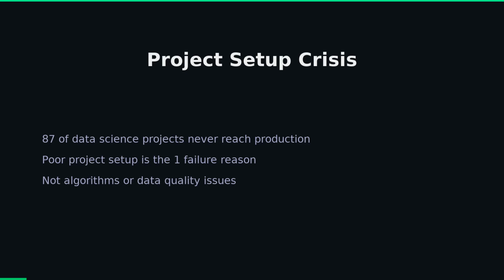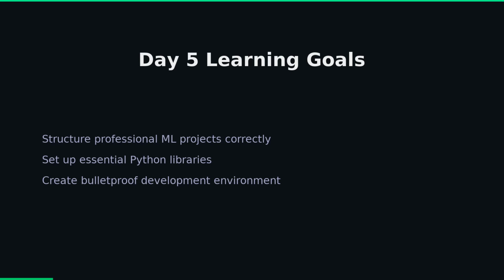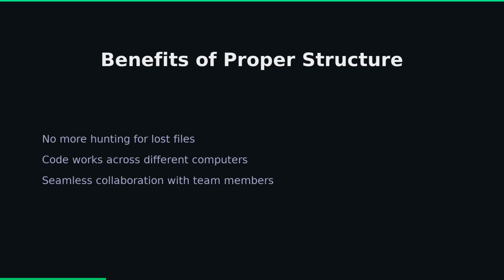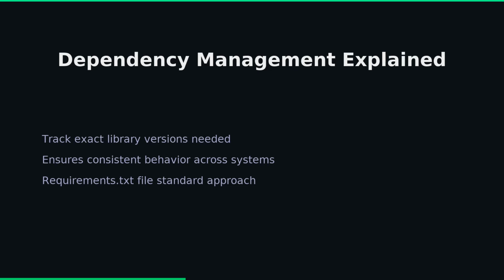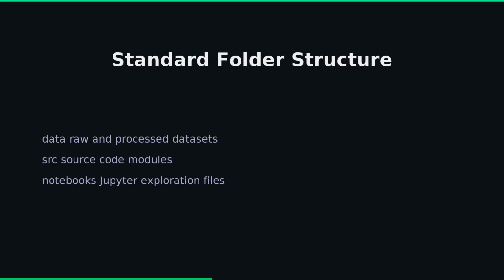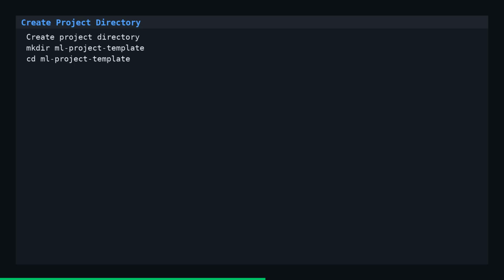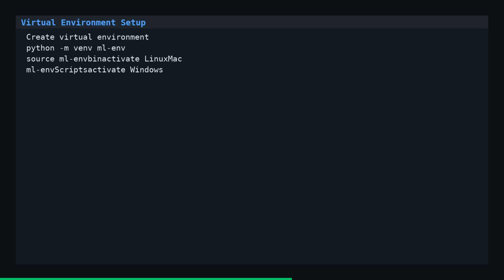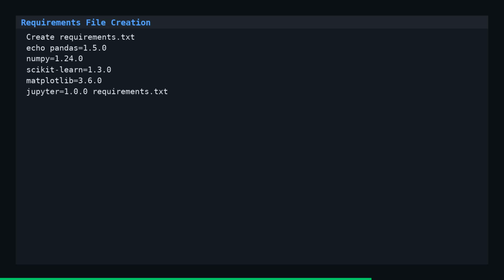Day 5: Python for ML — First ML Project Setup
Part of the 365-day AI and Machine Learning curriculum.